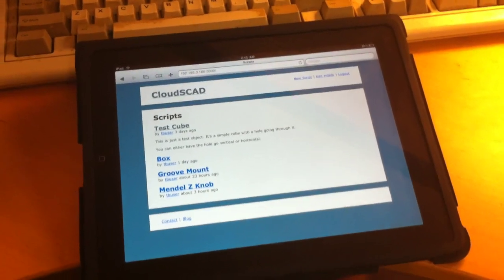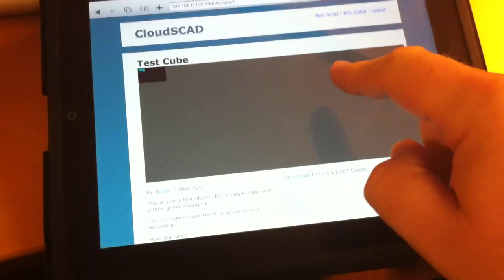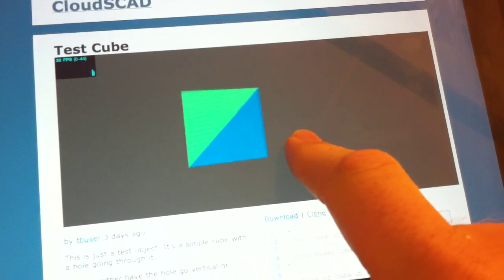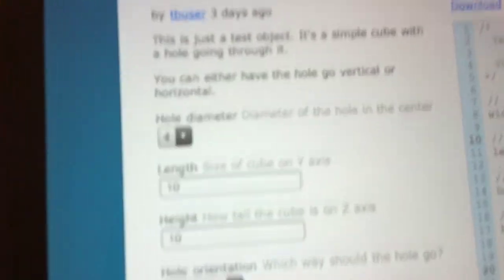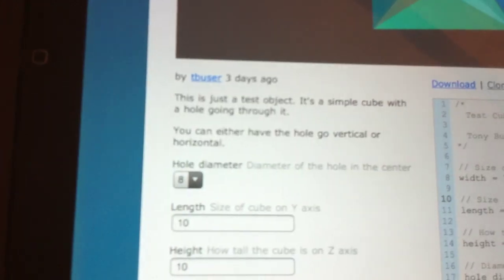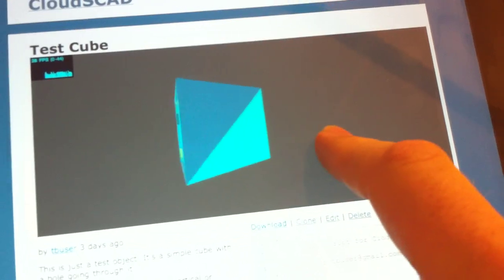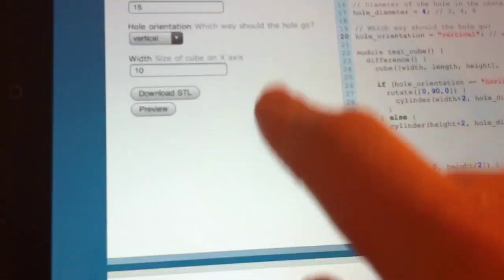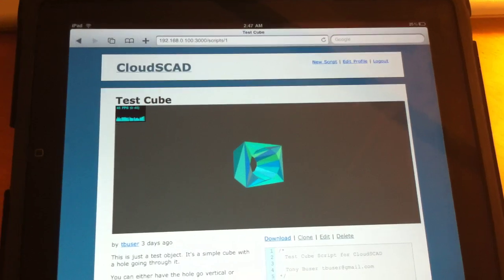CloudSCAD on an iPad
Design 3D printable objects using the OpenSCAD scripting language... on an iPad!